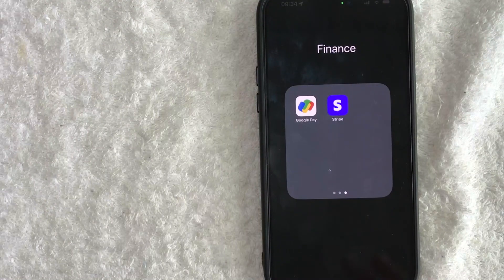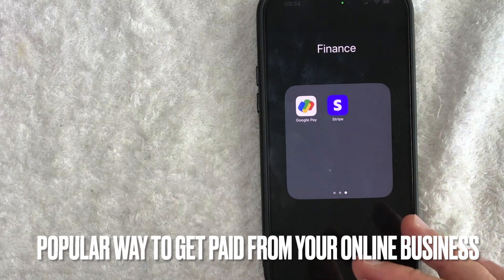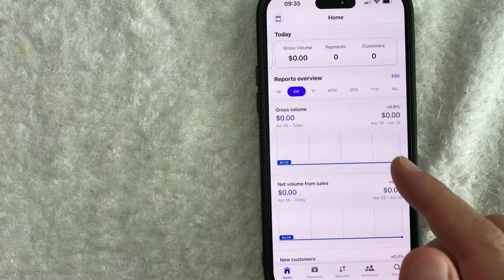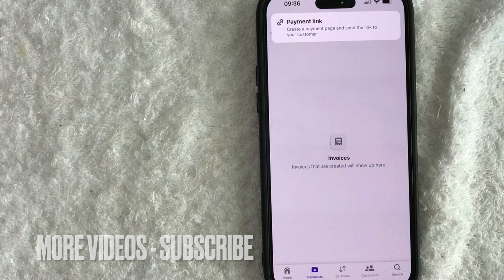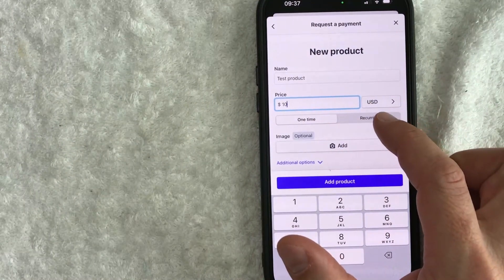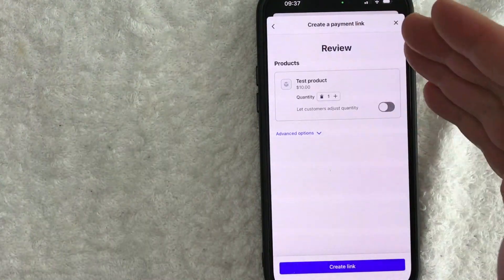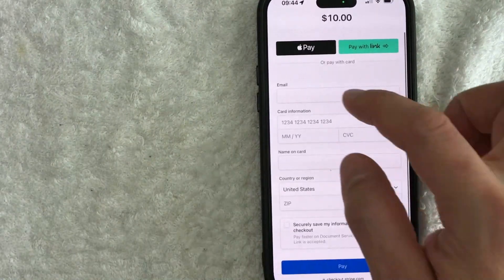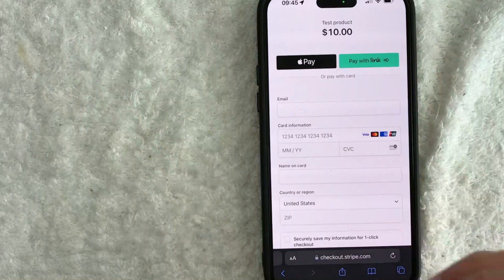✅ How To Send An Invoice Through Stripe 🔴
About This Video:

Stripe provides application programming interfaces that web developers can use to integrate payment processing into their websites and mobile applications. The company introduced Stripe Connect in 2012, a multiparty payments solution that lets software developers embed payments natively into their products.